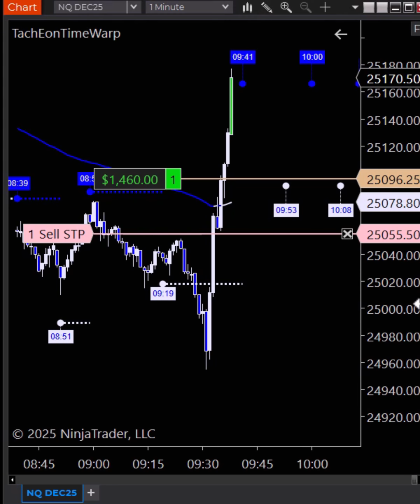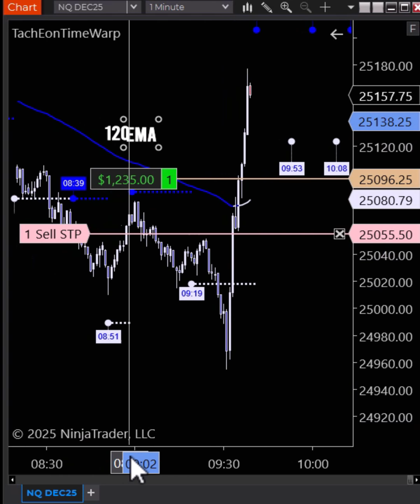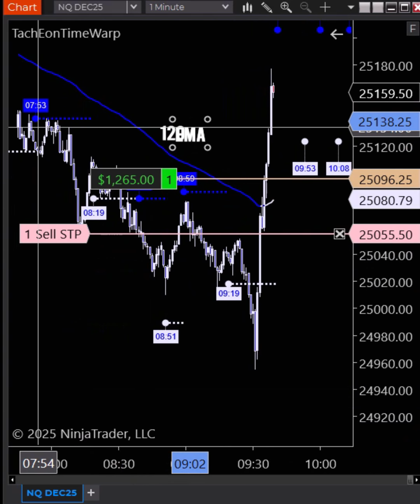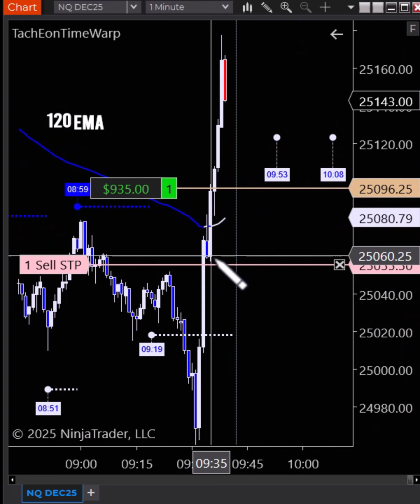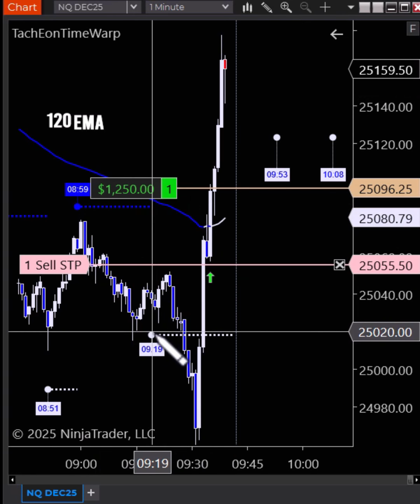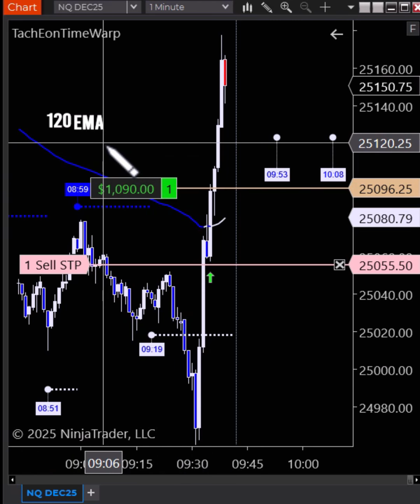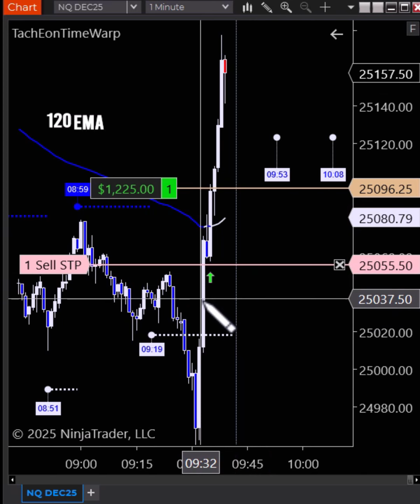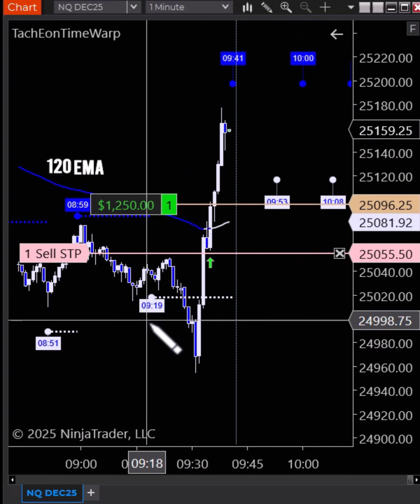EMINI NASDAQ TRADE CROSSOVER TREND SETUP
Here’s another example of what I teach in our Sunday webinars. I use a moving average to guide decisions when predictive time windows appear.

In this case, I was watching a sell window between 9.19 and 9.41, shown on the right side of the chart. When price closed above the moving average, that became my trigger. It’s not about a magic indicator — you can use any moving average, VWAP, or bands. What matters is knowing when behavior tends to repeat.

When time is known in advance, risk is clearer, and trading becomes more controlled.